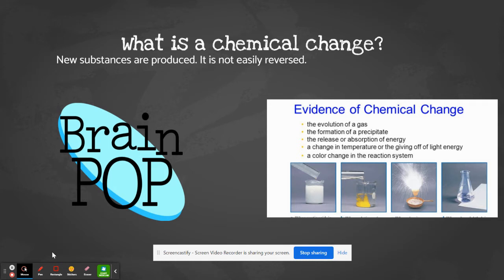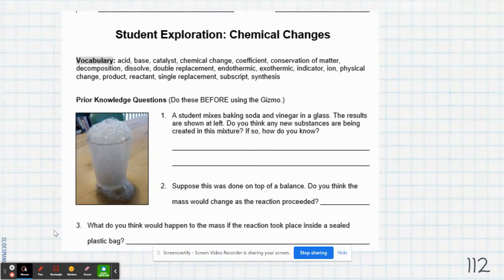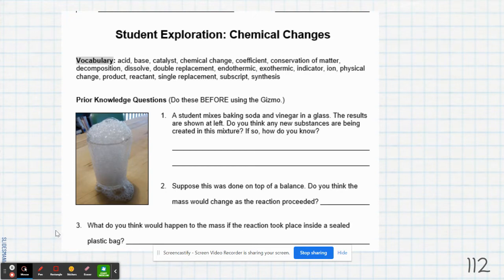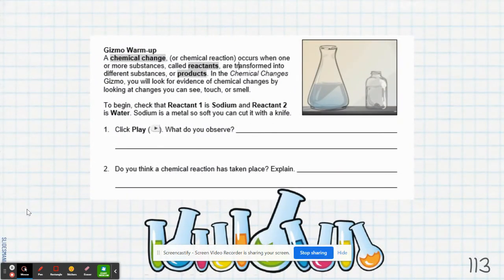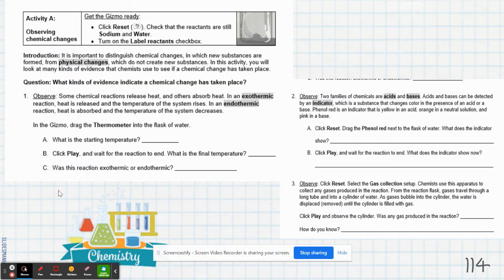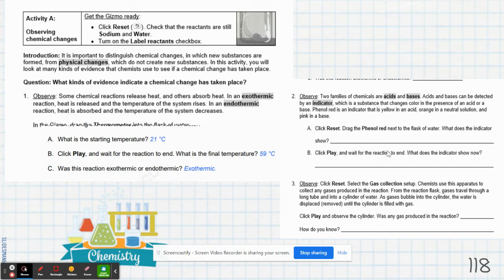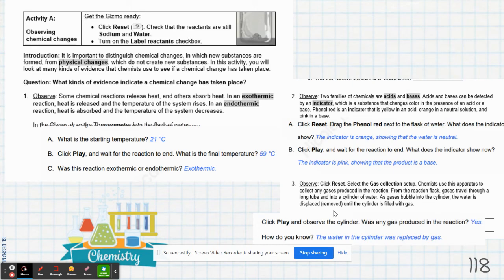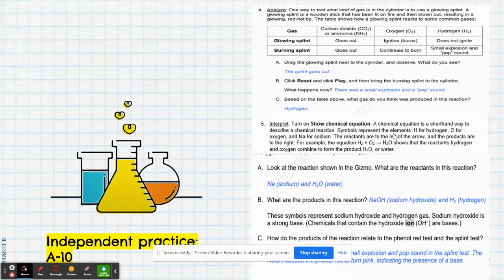Oct 11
Chem Change Gizmo